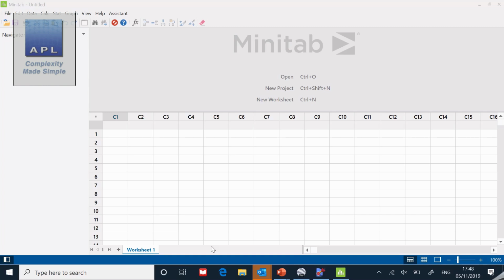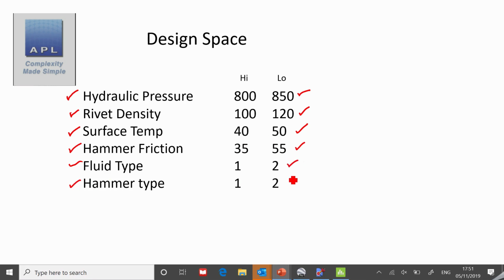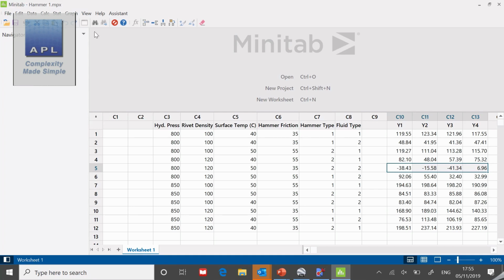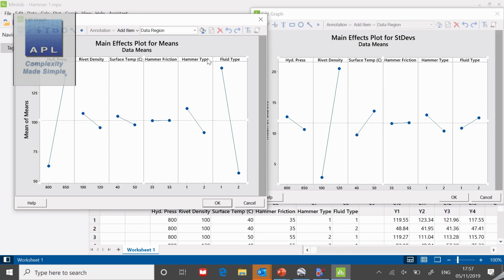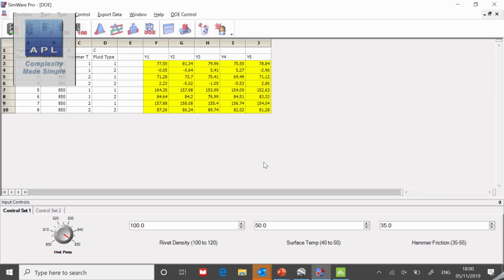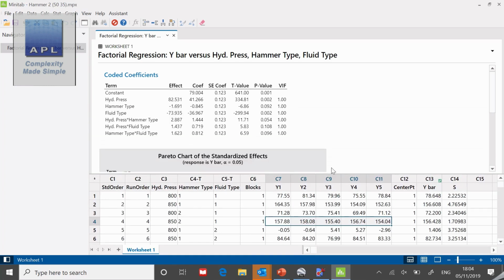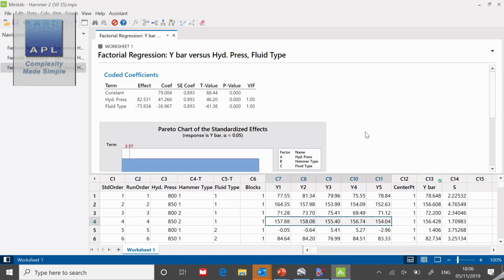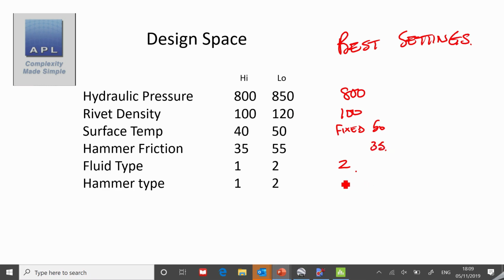Minitab Tutorial - DOE Screen & Modelling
Using Minitab to carryout a Taguchi L12 DOE followed by a full factorial modelling design...